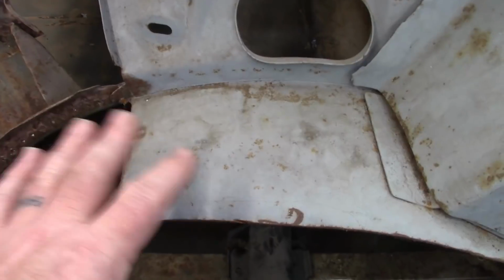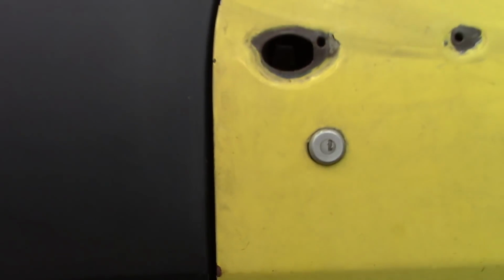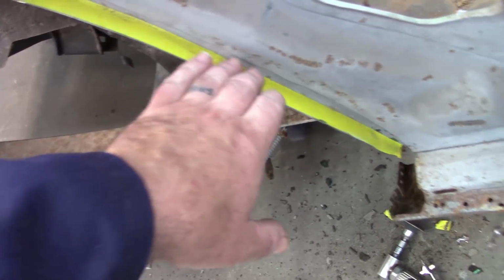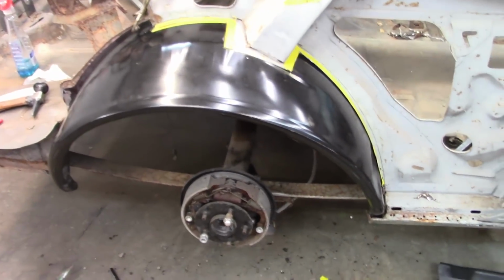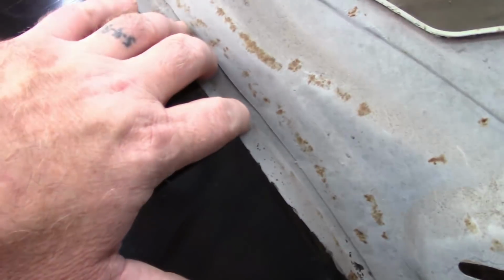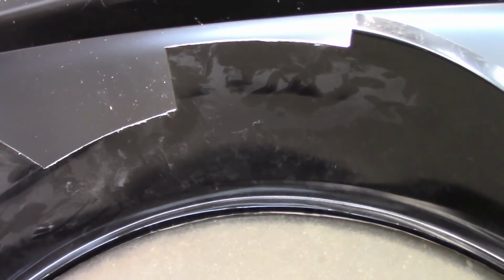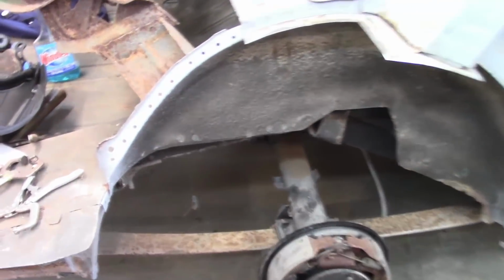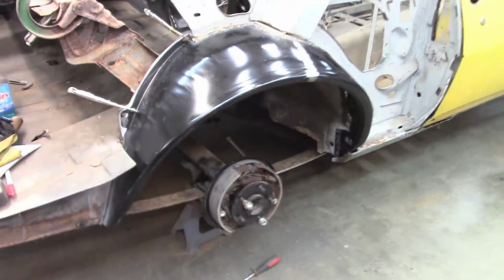1968 Camaro Rebuild. Basket Case part 8. Outer wheel house.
Wrecked Camaro rebuild. Basket Case Camaro.
In this video, I work on the outer wheel house. Some modification required.